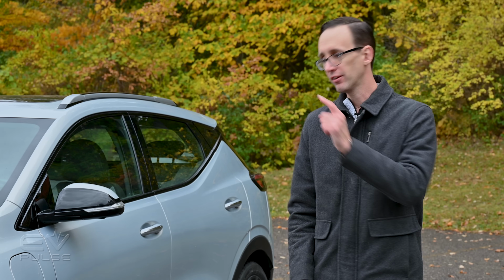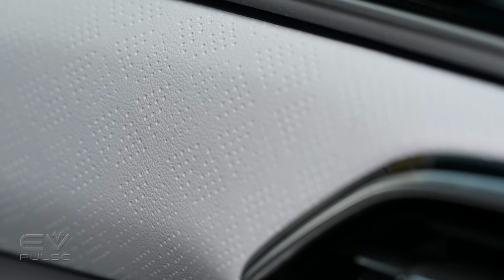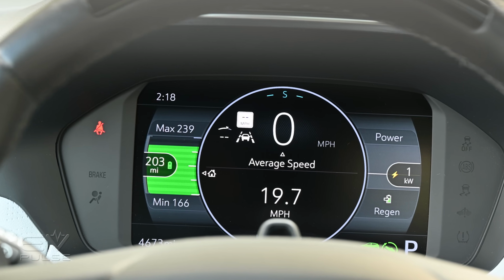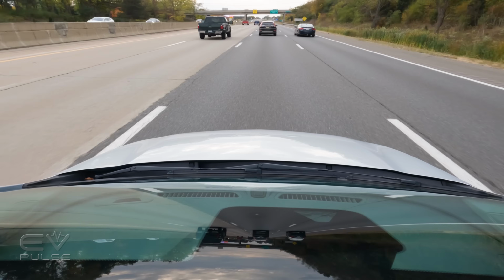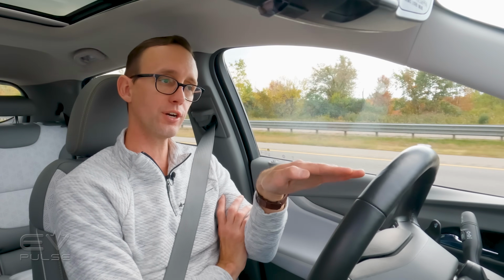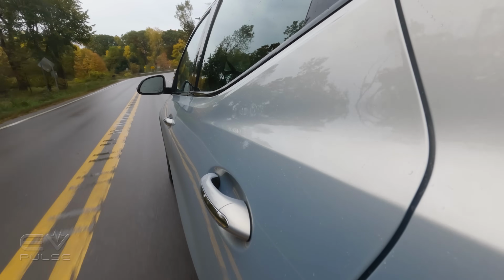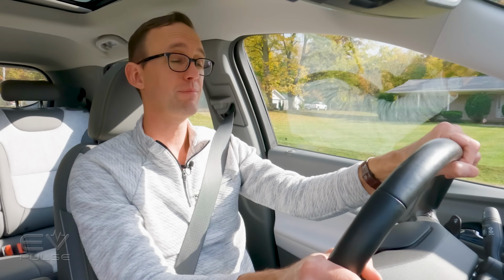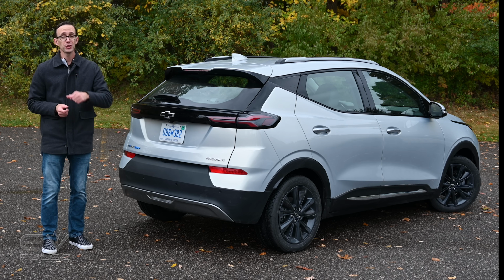2023 Chevy Bolt EUV: The BEST EV VALUE hands down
It may not look like much, but the 2023 Chevy Bolt EUV is the greatest value in the electric vehicle world. This all-electric crossover has a roomy interior, amazing tech including GM's groundbreaking Super Cruise hands-free driving aid, the Bolt EUV's range is competitive, the performance is good and this vehicle is priced to sell, starting at right around $28,000 including destination fees. If you don't mind the frumpy looks and aren't planning any cross-country drives (since this Chevy doesn't DC fast charge very well), the Bolt EUV could be the perfect electric vehicle for you.